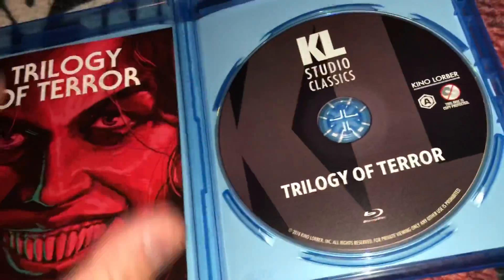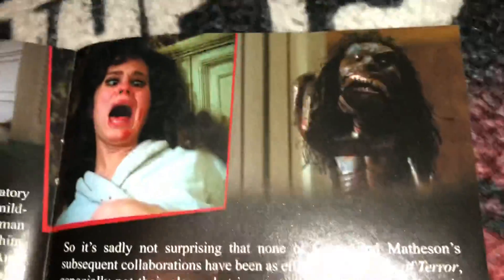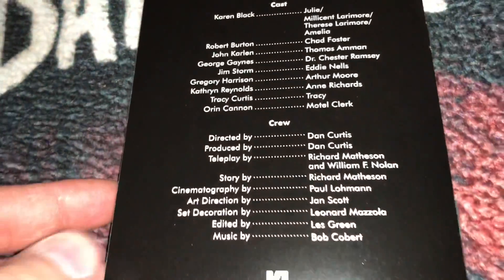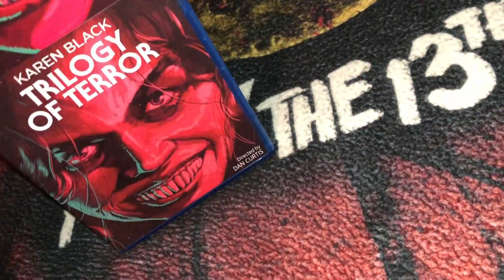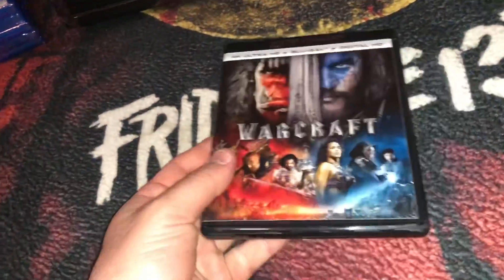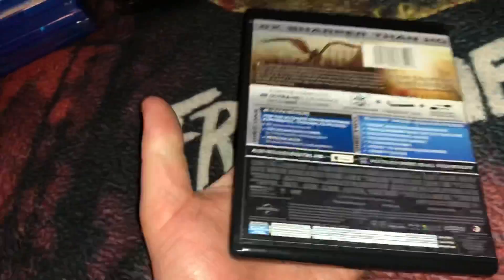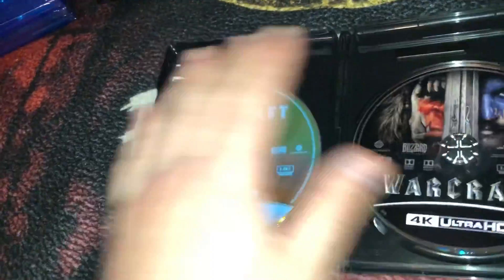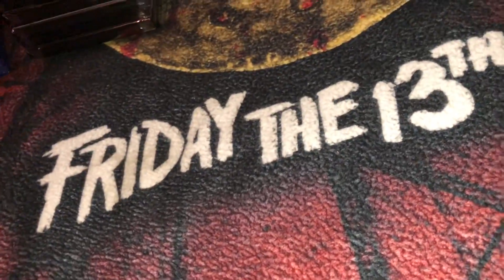Blu Ray DVD Update, Arrow Video, Kino, Waxwork Records, Hanna Barbera, Clint Eastwood Box Set